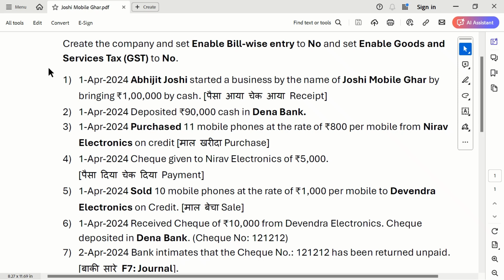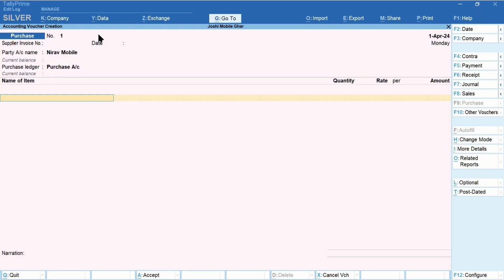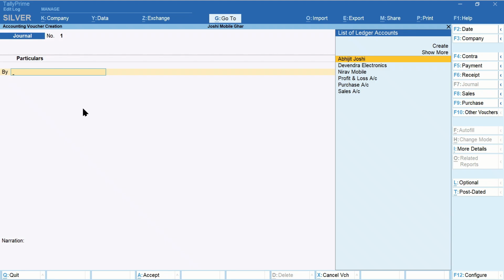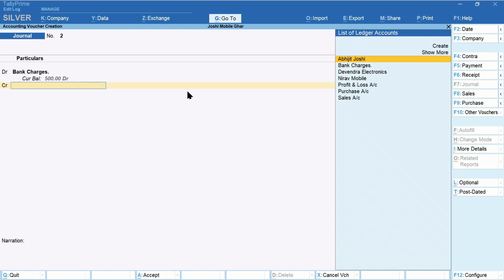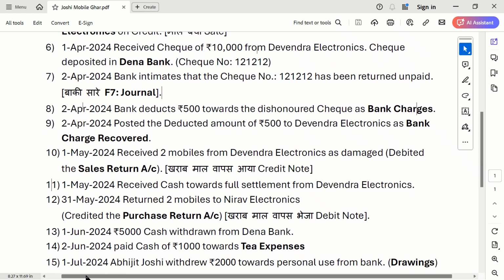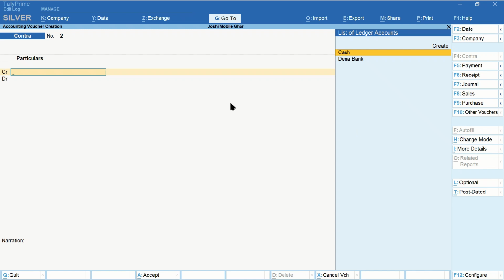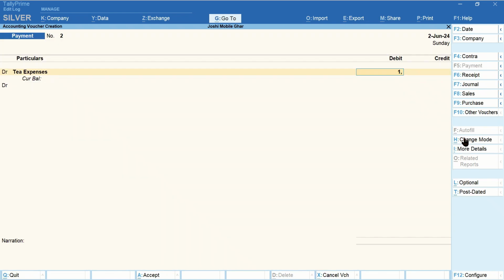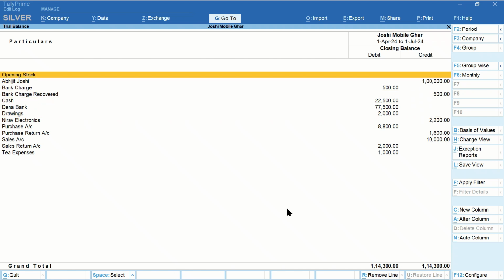Basic Course on Tally Prime - Lecture Day 06